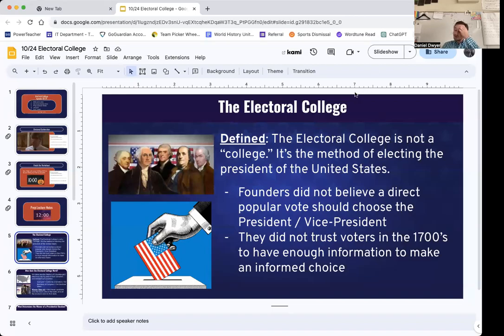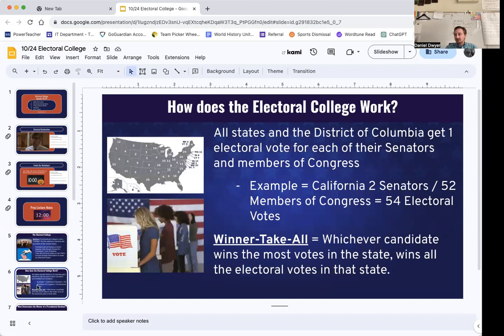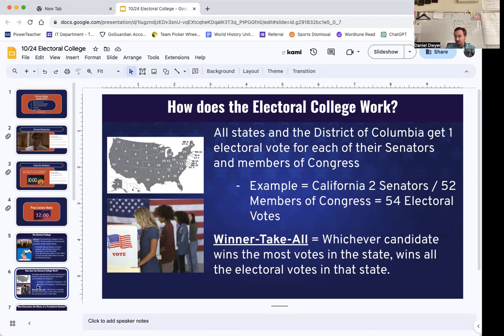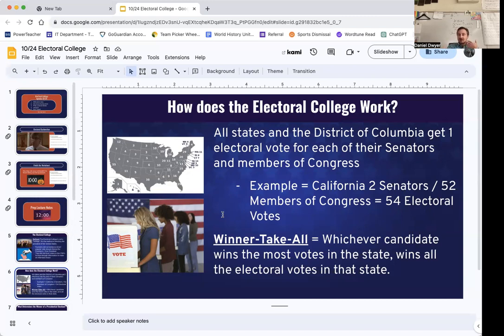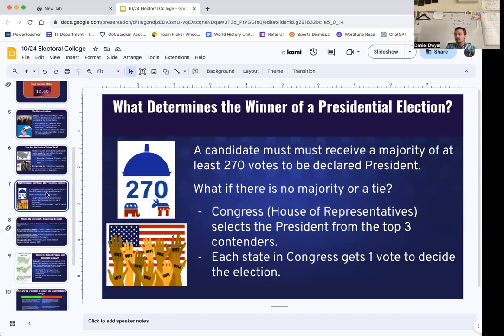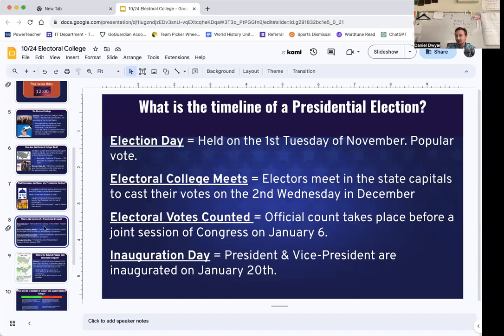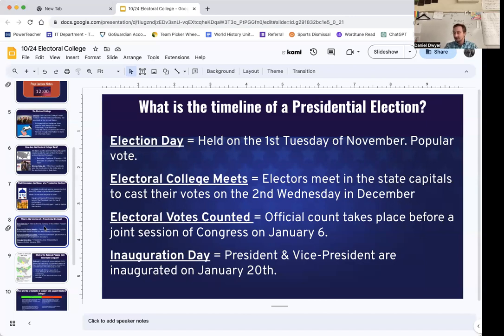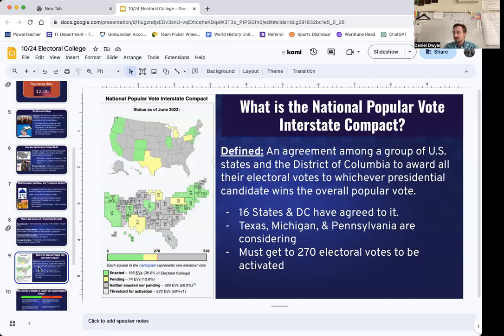Lecture 10/24 Electoral College